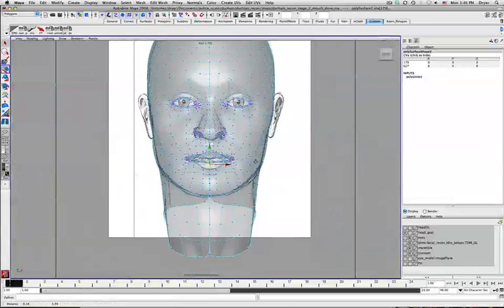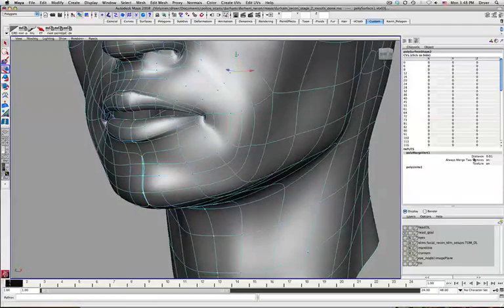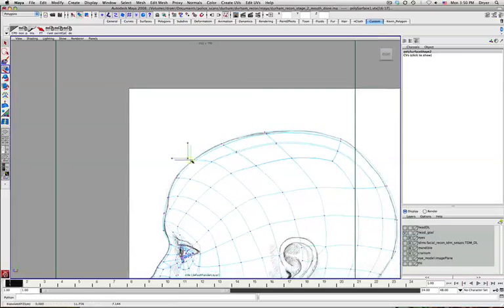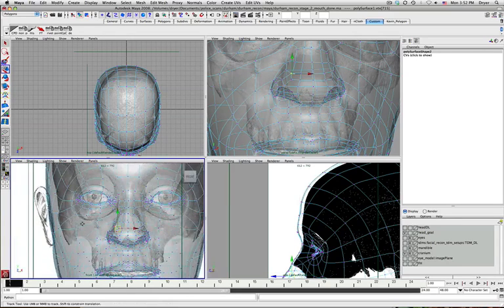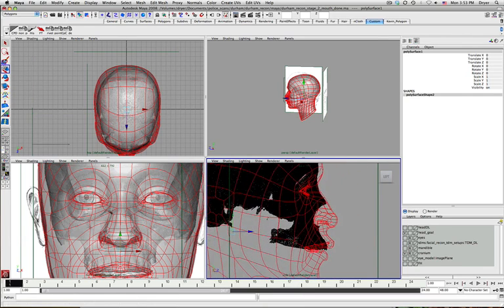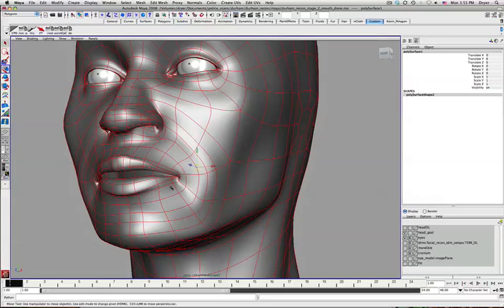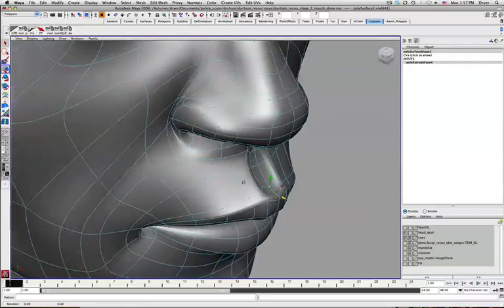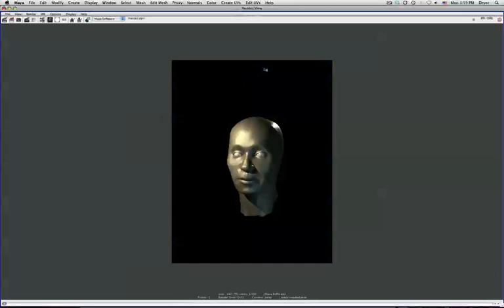hsc405 modeling 18 creating other side b